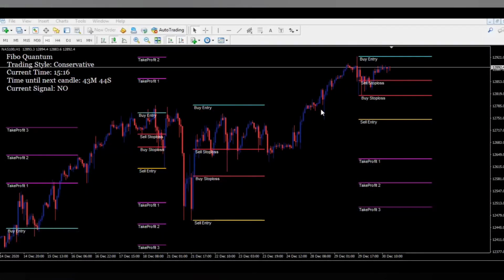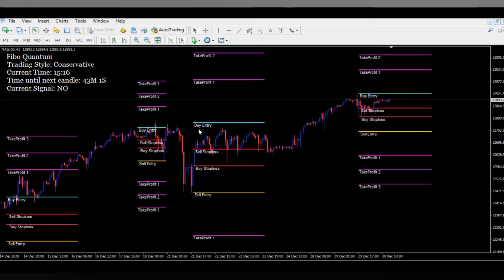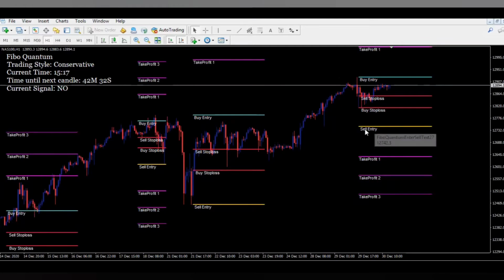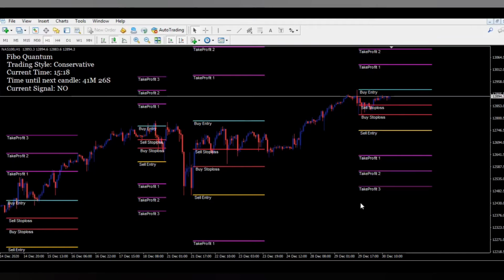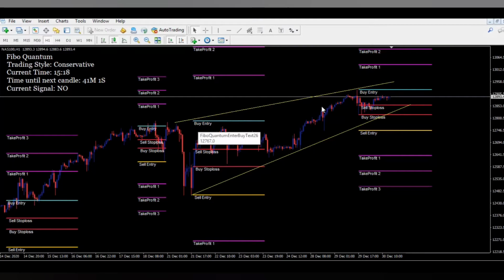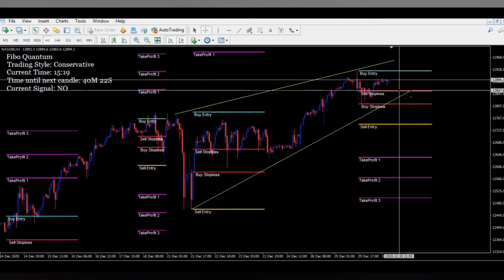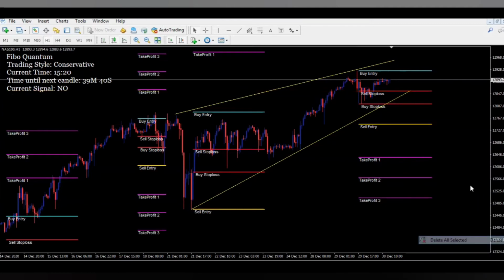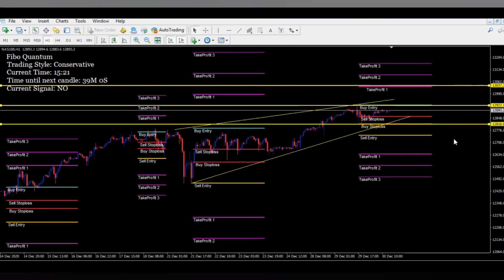NAS100 Price Action Strategy, How To Analyze NASDAQ.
In this video I show you how to use a specialized metatrader 4 indicator to find trades like the skilled trader's do, specifically on the nas100 index and others. Sometimes it can be overwhelming for a novice trader to anticipate which direction the Forex market will go.

This strategy allows you to trade with a visual guide that indicates the buy and sell levels, each signal trigger comes with a recommended stop loss and three take profit levels.

To download this software.

Forex trading can be challenging to the newbie investor, which has very little or no knowledge about the Forex market. So you need to assess your risks before you endeavour into this kind of investing.

If you require further assistance with trading.

You may join our FREE Signals page on telegram.

If you are considering an investment into the Forex market, it may be time to take a step back
and to really examine if this is the right market place for you to be in. Because of the high level
of risk, those without the ability to lose money without losing it all should not be placing their
money into this market. One thing that you may hear from time to time is that in Forex, 90
percent of people lose out within their first year. Is it true?
This is the data that is often available. Of all of those who get started in Forex each year, 90
percent of traders will lose all of the money they put into Forex. Only 10 percent of those who
get involved in Forex will make money during their first year. This is often a question posed by
many new Forex traders because the reality is that you are likely to be in the losing percentage
of this transaction.

forex trading,
forex broker killer,
forex trading for beginners,
forex lifestyle,
forex trading for beginners south africa,
forex visit,
forex traders,
forex analysis,
forex and beyond,
forex analysis 2020,
forex app,
forex account blow,
forex academy,
forex analysis techniques,
a forex trader life,